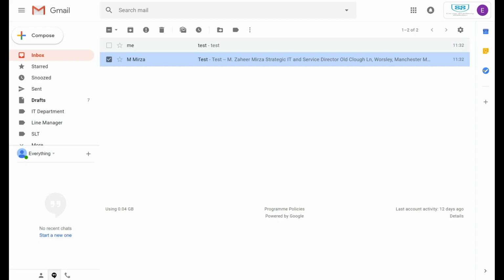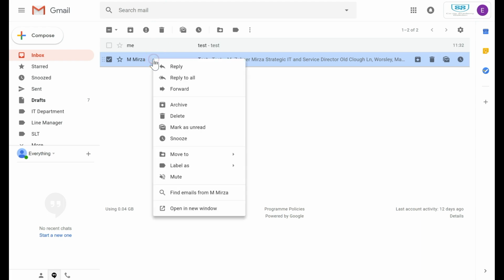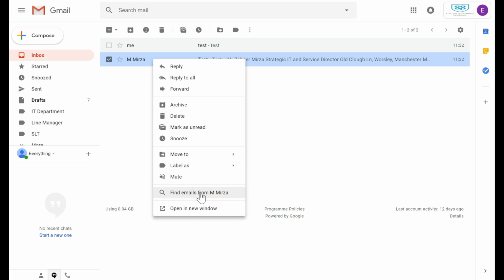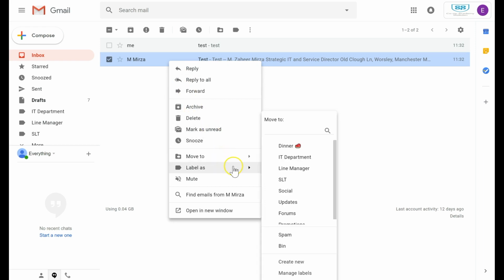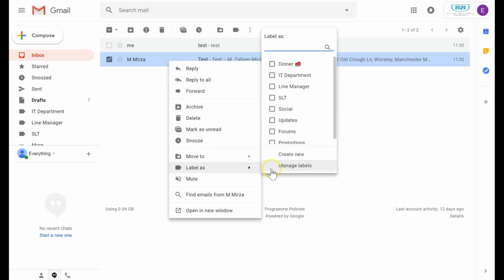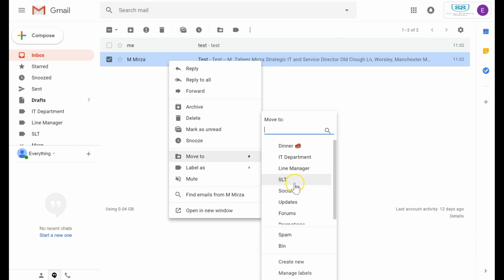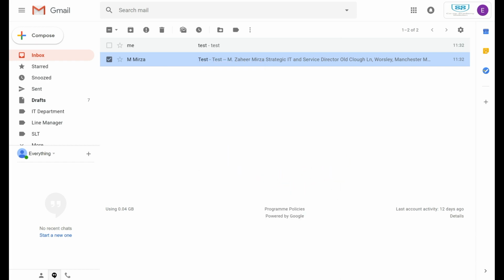Google Gmail February 2019 Feature Update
We will be releasing regular monthly videos on feature updates to various Goolge Gsuite applications when Google releases them.

Welcome to Everything G suite with Zee

In this channel we will cover everything to do with Google Gsuite. from Tips and Tricks to feature and future updates. For those who use the admin Console, we will cover Admin tasks and feature's so you can get the best out of the Google Admin Console. Thank You for your support.